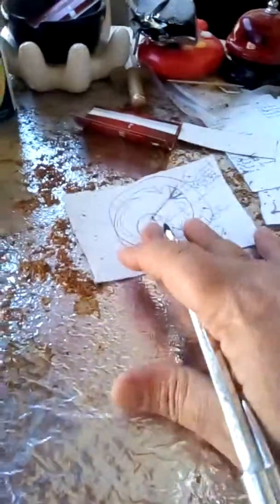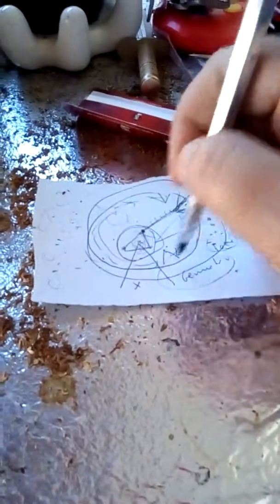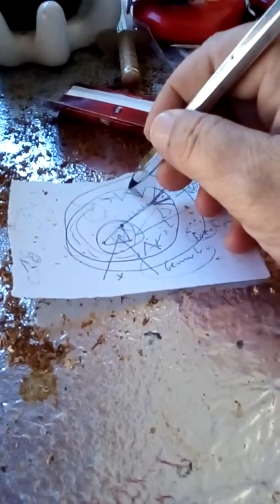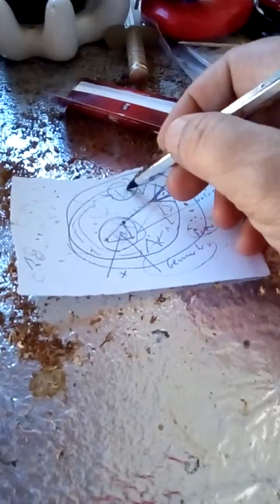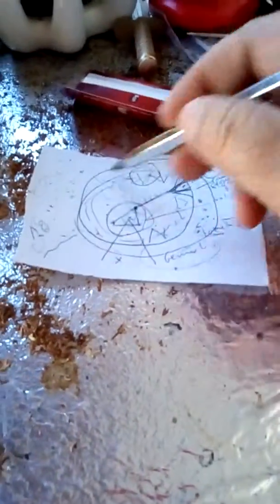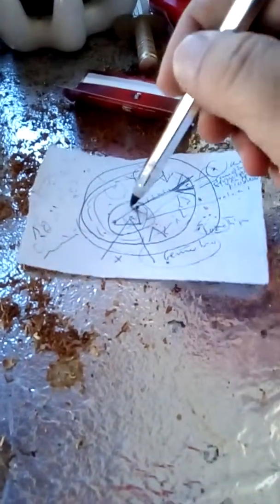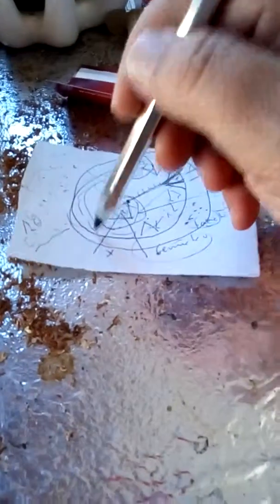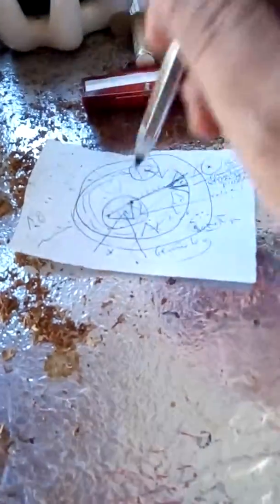the elliptic curve 2